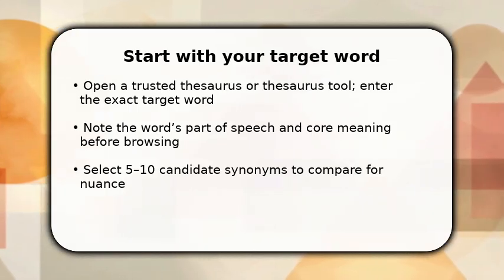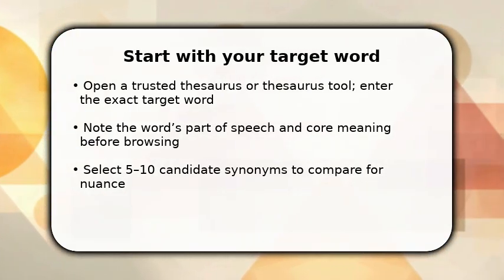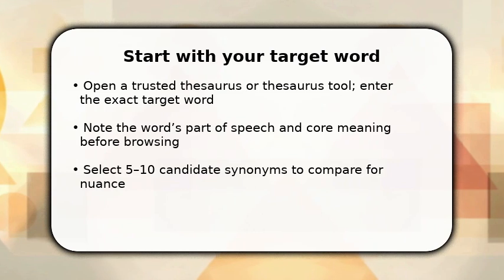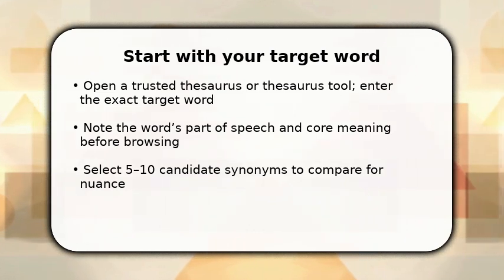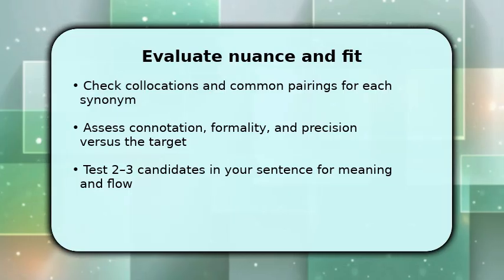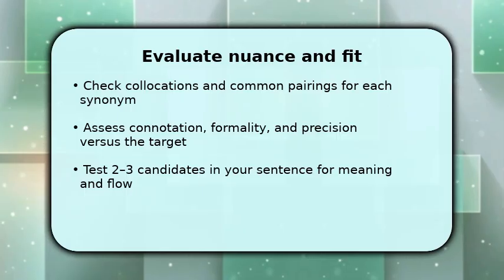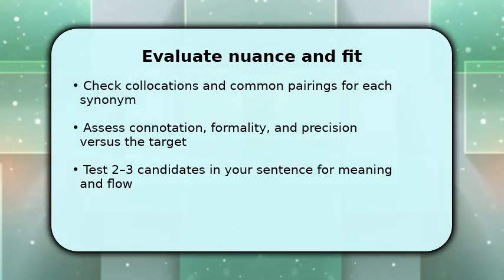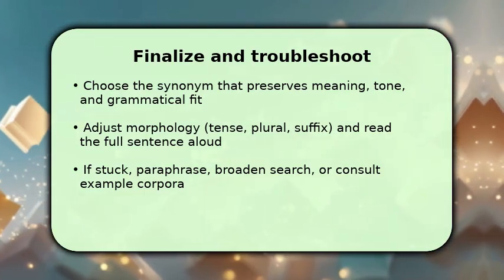How to Use Thesaurus for Word Search (easy Method)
Discover the simple art of finding synonyms and antonyms using a thesaurus with our easy guide. Learn techniques to enhance your vocabulthy, write more vividly, and improve communication skills.

thesaurus, synonyms, antonyms, vocabulary improvement, communication skills, word search method, language learning, writing enhancement, verbal expression, linguistic tools